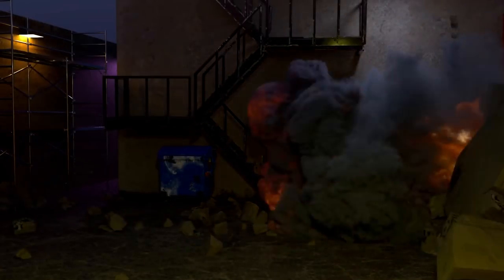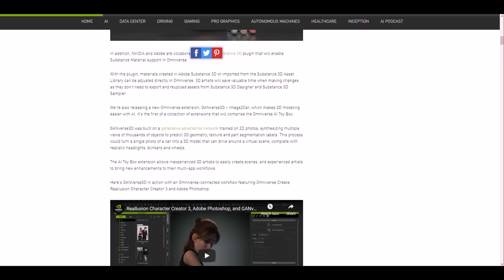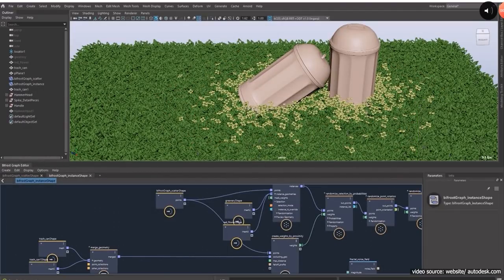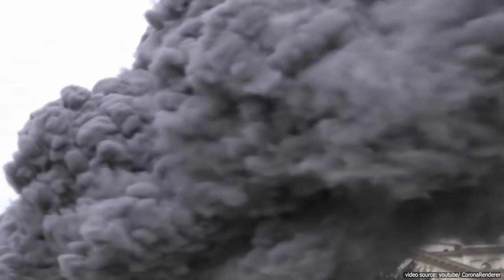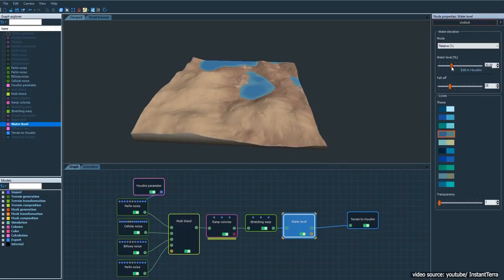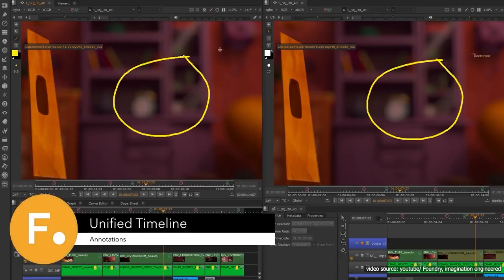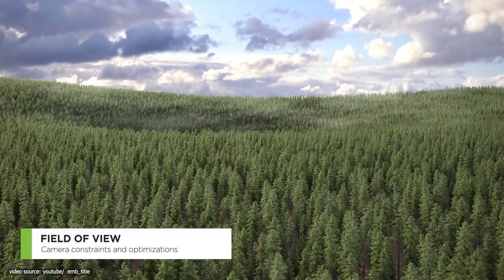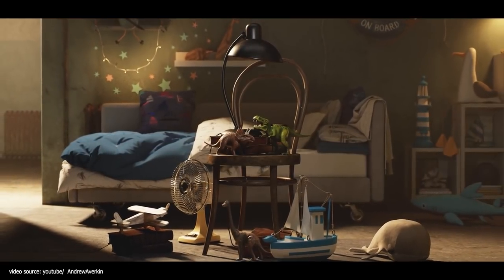Nanite, Houdini, Bifrost, Blender, Omniverse,.....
Today we are going to cover exciting news about Unreal engine, Bifrost, Omnivers, Blender

00:00 Intro
00:07 Nanite in UE5
00:53 Blender and Substance to support NVIDIA Omniverse
02:00 Bifrost for Maya updated
02:34 Corona Render for C4D
03:26 Das Element new VFX asset library software released
04:01 Instant Terra Houdini Bridge coming soon
04:27 Hiero Player now free with Nuke
05:33 Affinity 1.10 update
06:09 Rhino Nature released

⍟Modeling:
Kit Ops 2 Pro

⍟Architecture/Rendering
CityBuilder 3D

⍟Materials/Texturing
Extreme Pbr

⍟ Cloth Simulation:
Simply Cloth

⍟UV unwrapping
Zen Uv

⍟Rigging&Animation:
Human Generator

⍟Retopology
Retopoflow